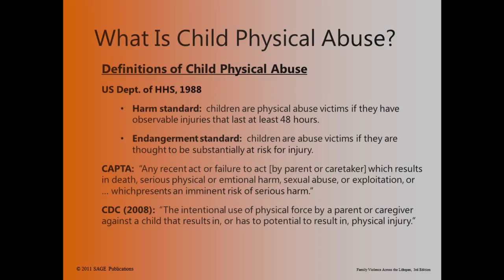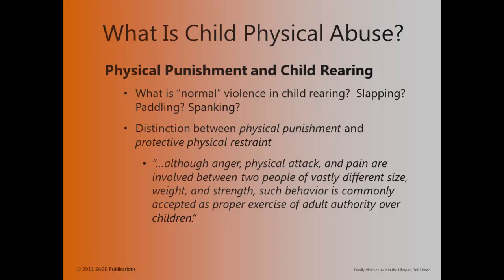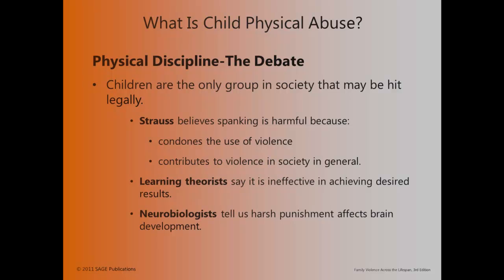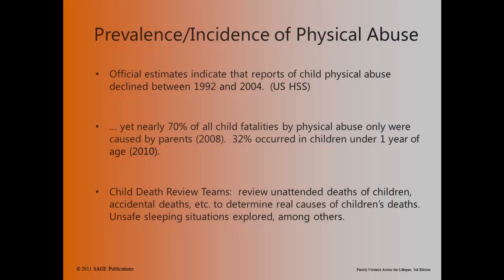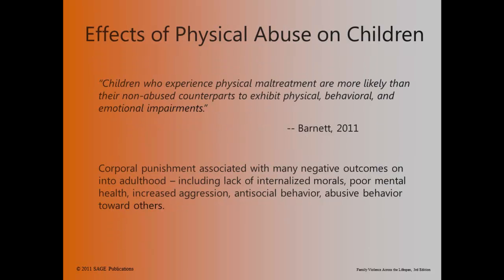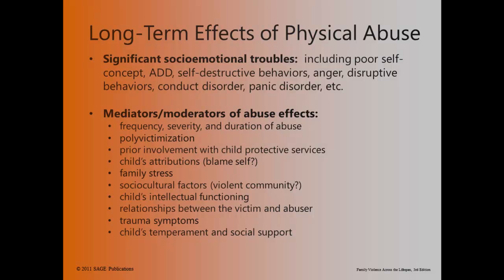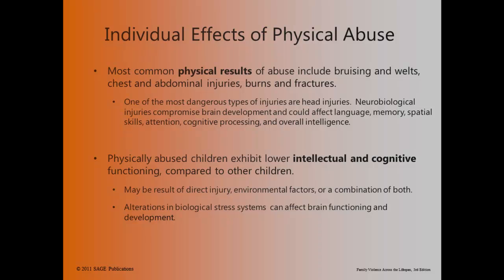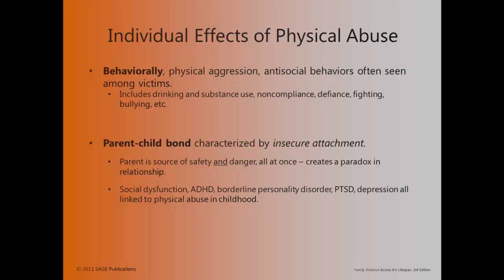290 Week 5 Ch 4 Pt 1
Lecture from Barnett, et.al., on child physical abuse (chapter 5) - Part 1